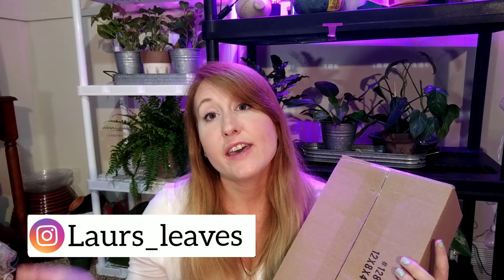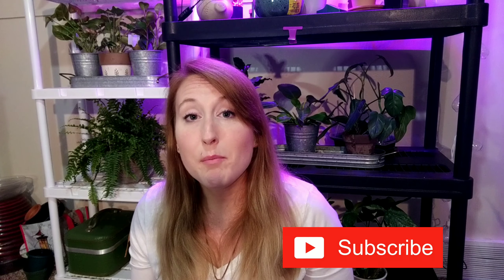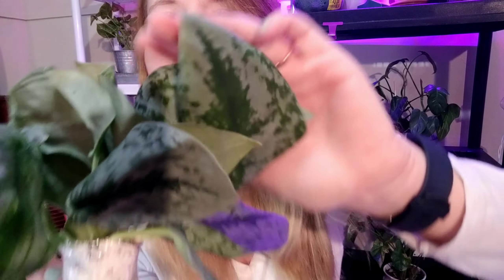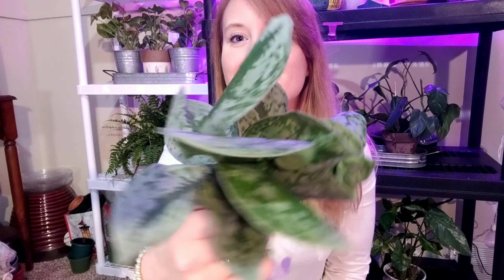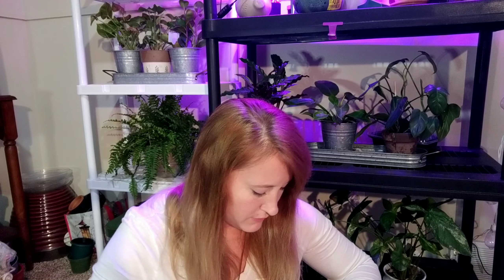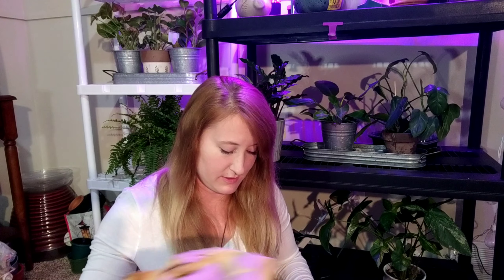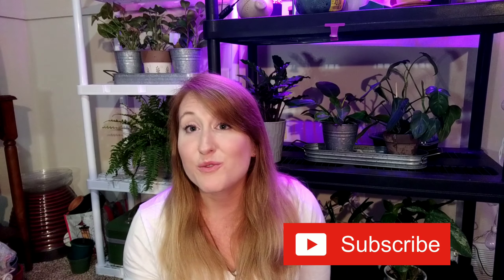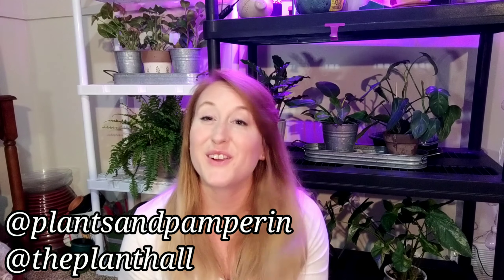Houseplant unboxing || wishlist plant mail findsomethinggood 💚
In the midst of all his chaos I decided to support some small businesses and order some plants online.